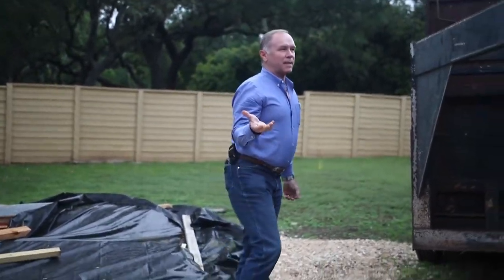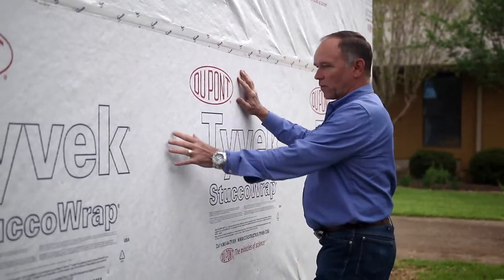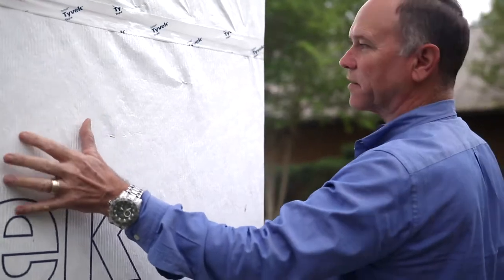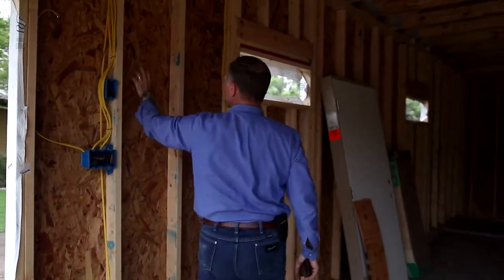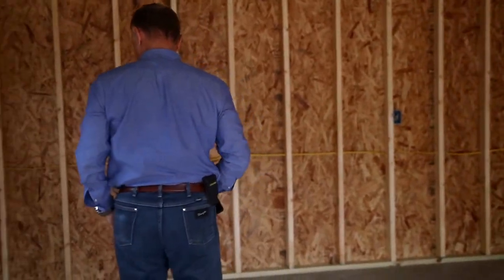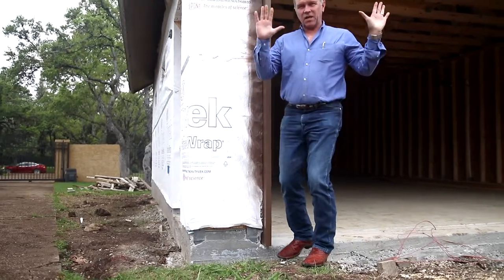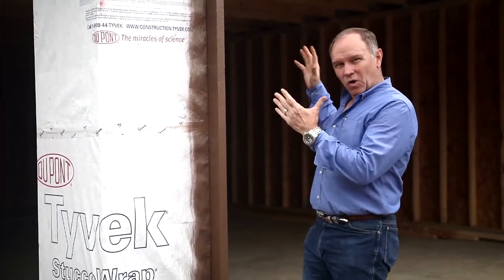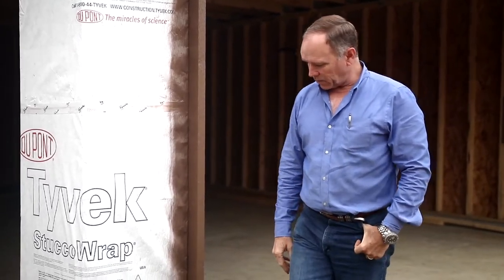Shavano Park Remodeling Garage Addition KM 91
You can always count on Keith to look over each project with a fine-tooth comb to ensure all the project details meet our high-quality standards.